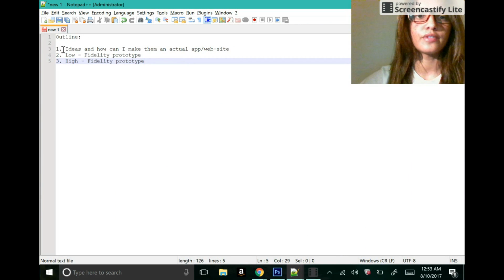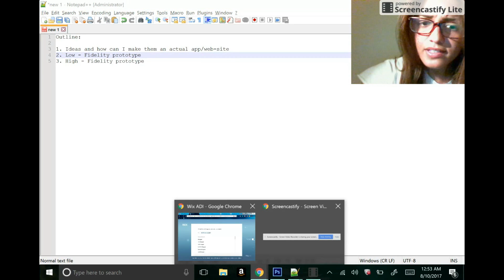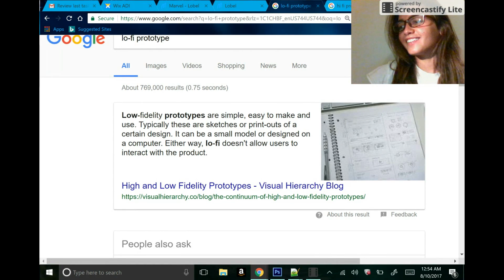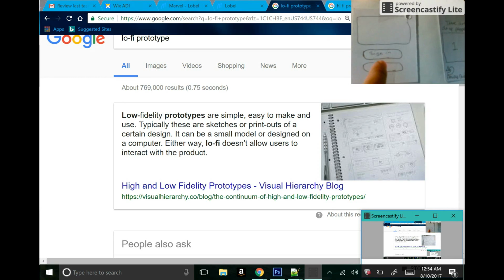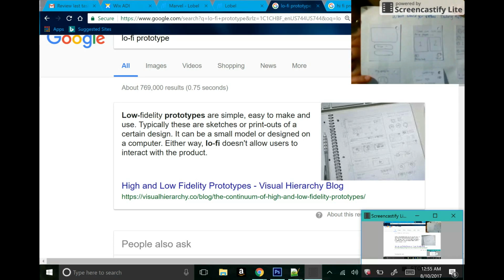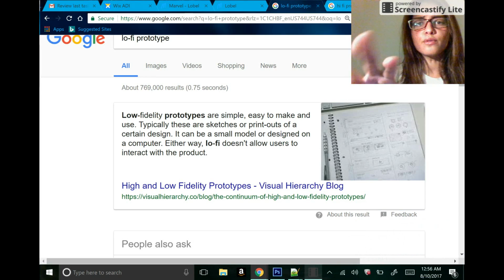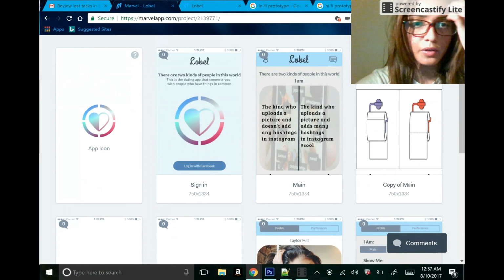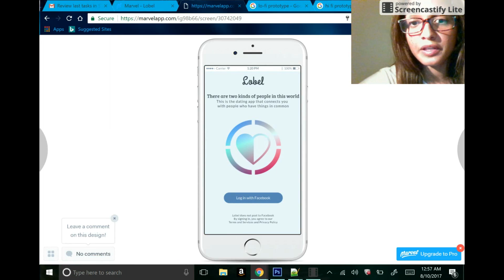IsaTechie TechBlog no. 1: Ideas, lo-fi & hi-fi prototypes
This is my first ever video.

Outline:
1. Ideas and how can I make them an actual app/web-site
2. Low - Fidelity prototype (lo-fi)
3. High - Fidelity prototype (hi-fi)